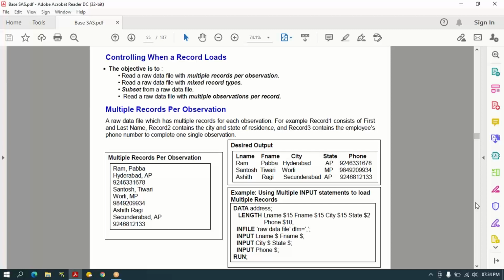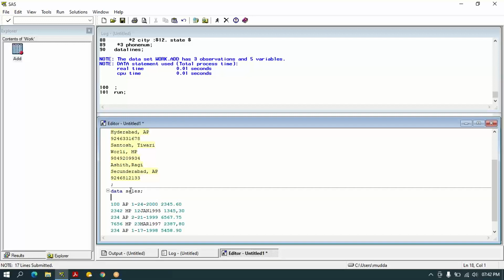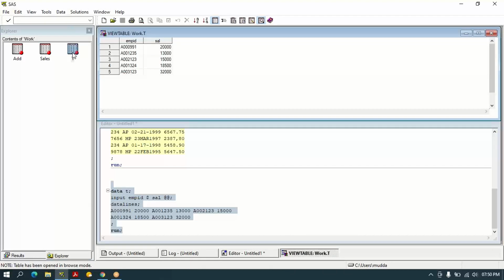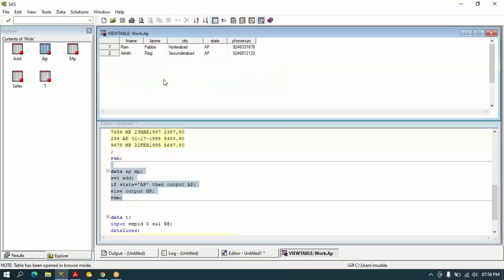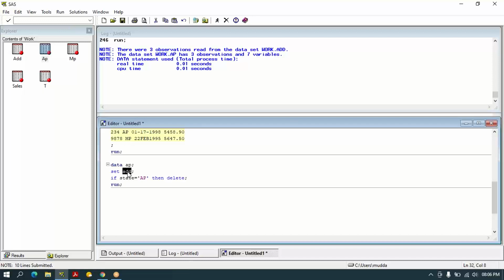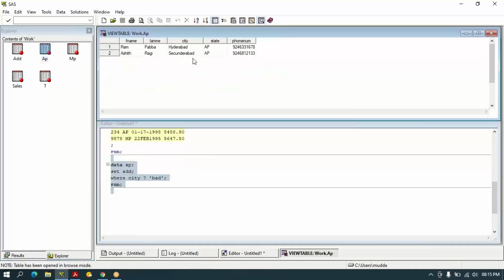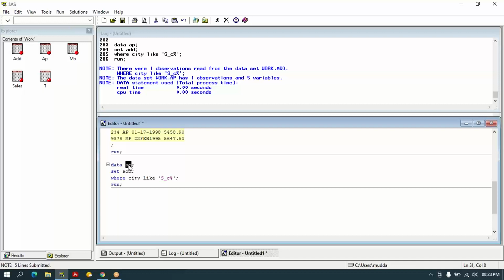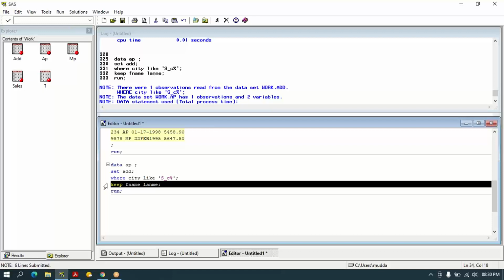SAS CLASS 4